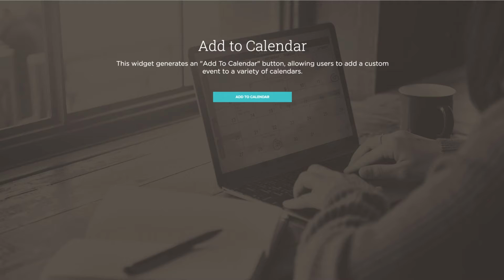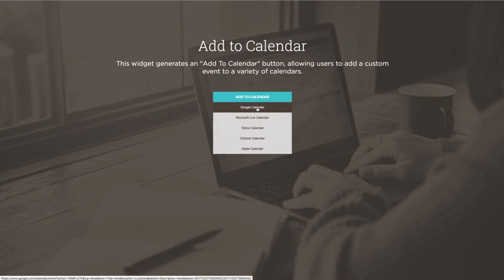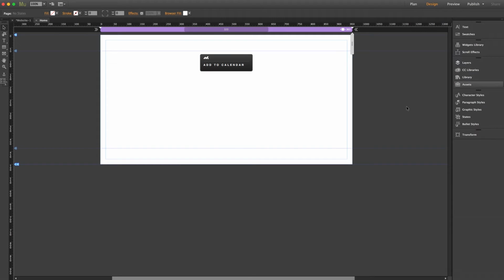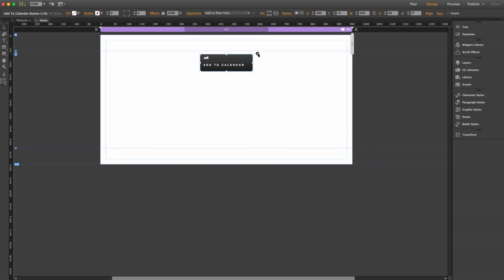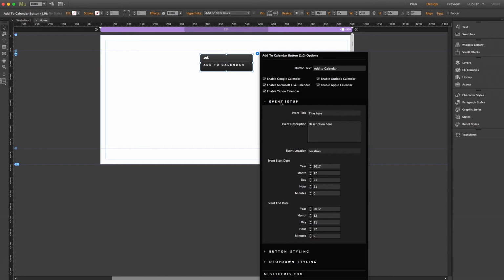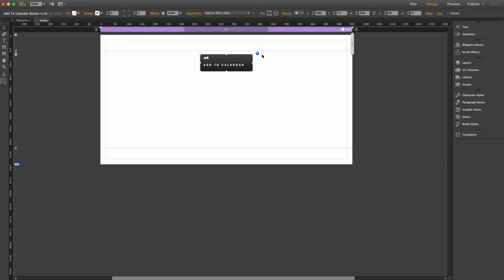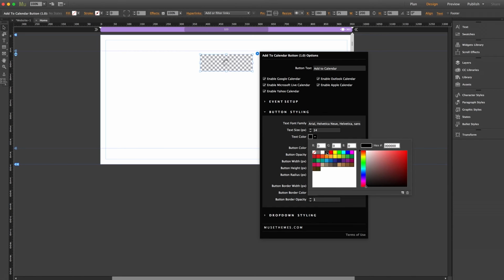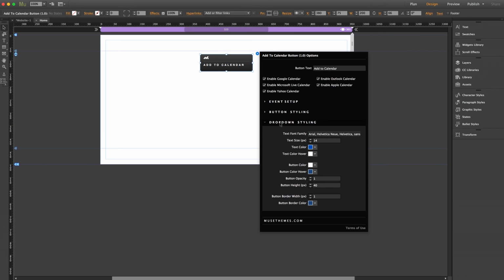Add to Calendar Button Widget | Tutorial by MuseThemes.com